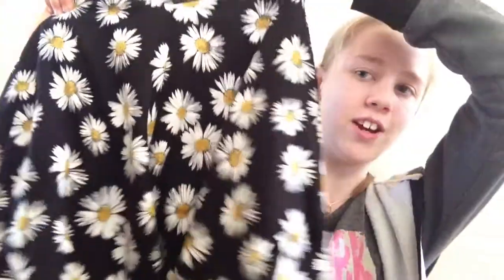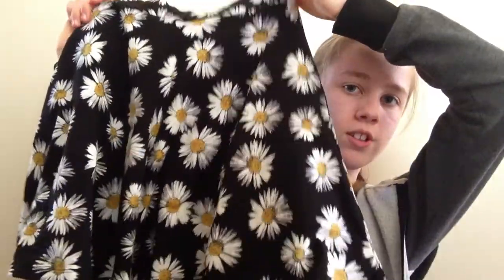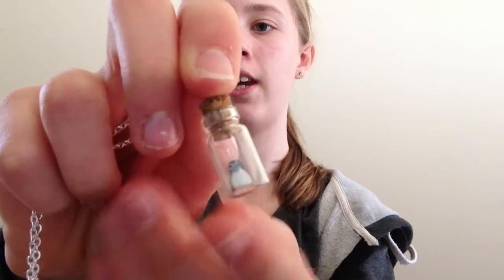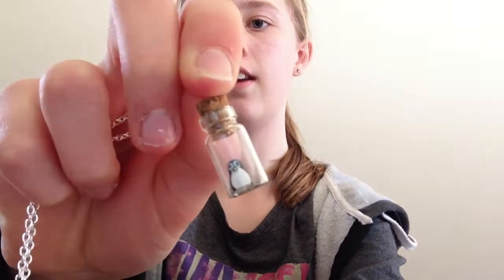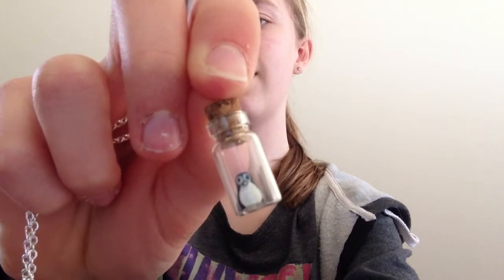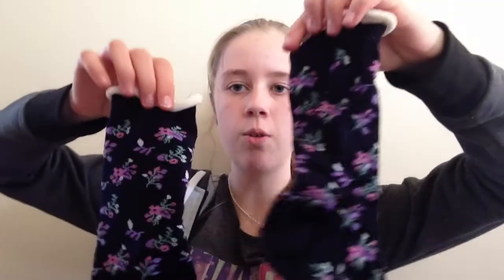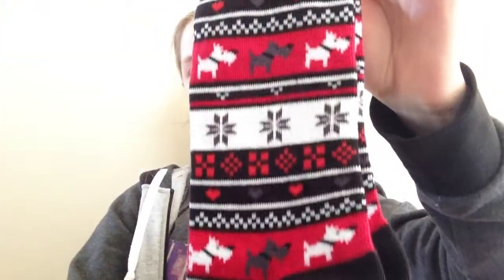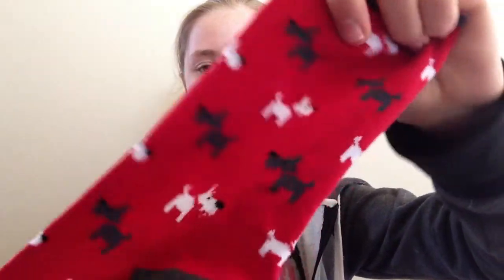Mini Haul: Ski Camp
Have an awesome Sunday :3
Shops I went to:
Farmer's, Equip and The Warehouse